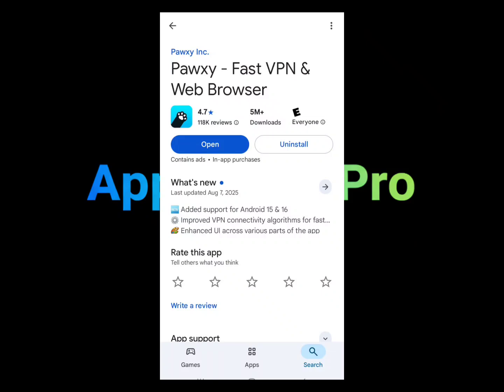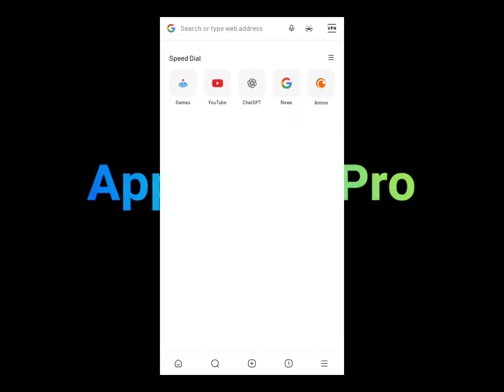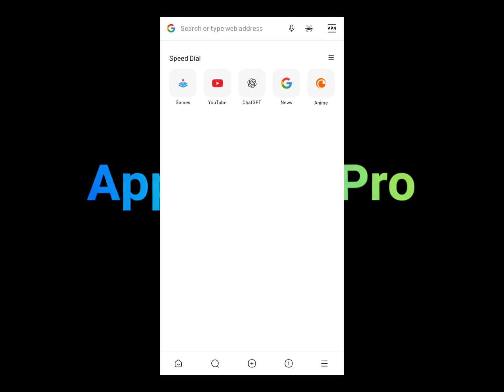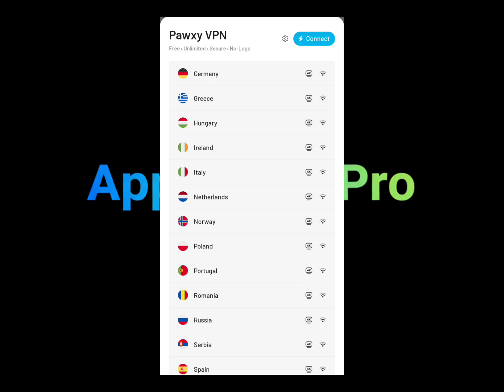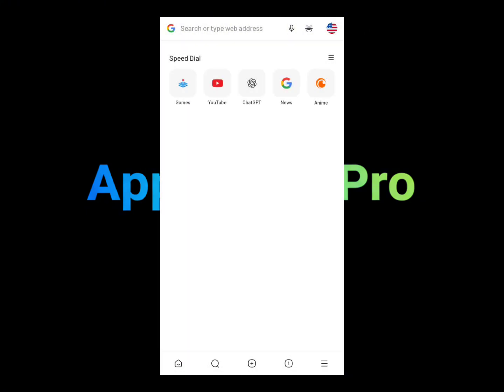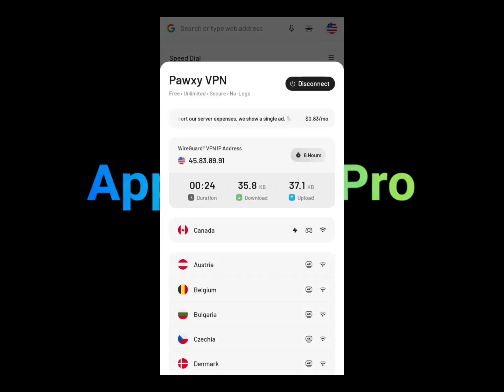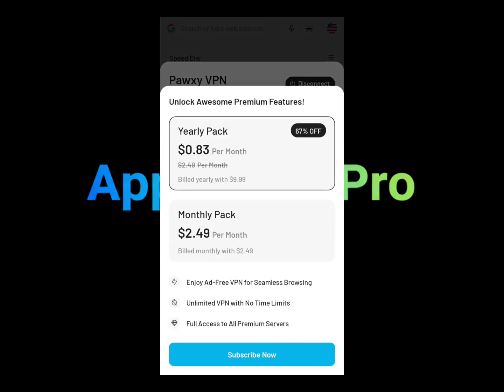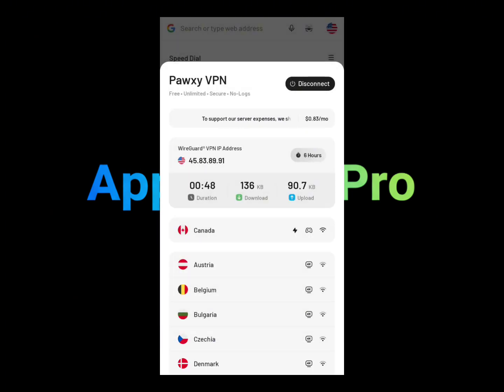Pawxy how to use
pawxy - fast vpn & web browser